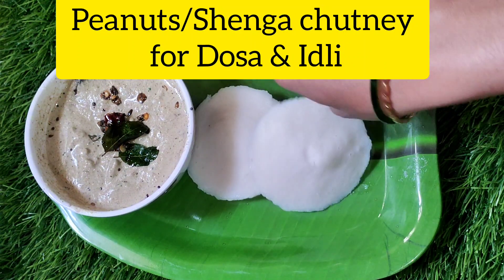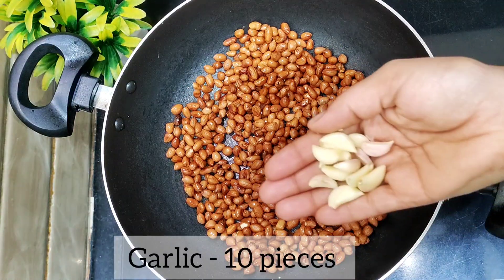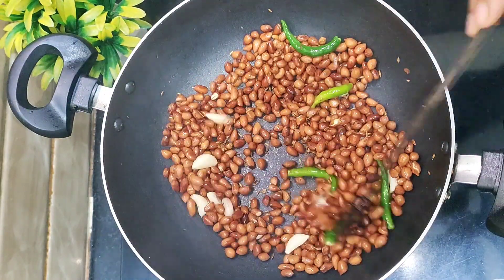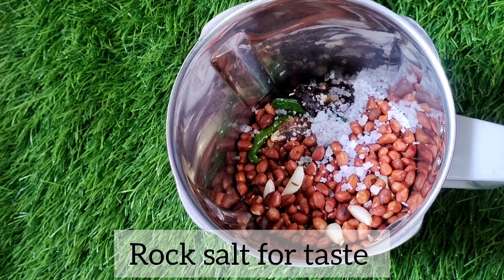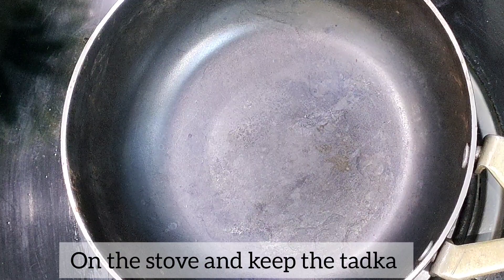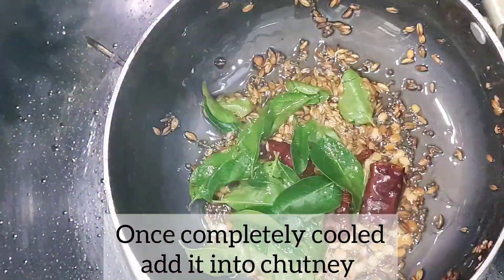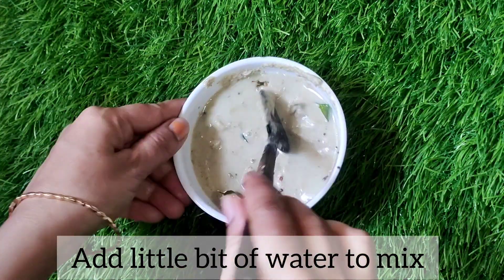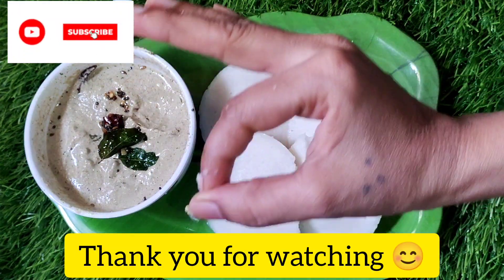Shenga/Peanut Chutney for Idli & Dosa||Shenga chutney in Kannada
Shenga/Peanut Chutney recipe||Shenga chutney in Kannada